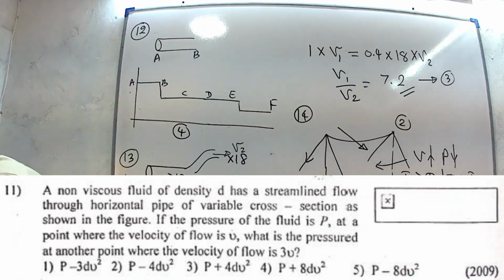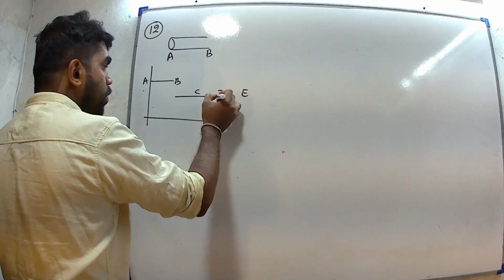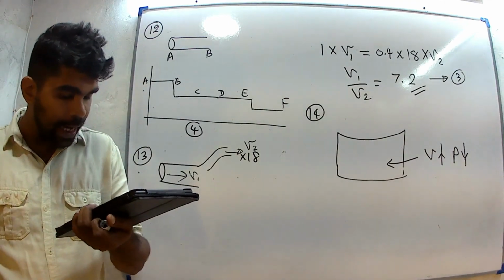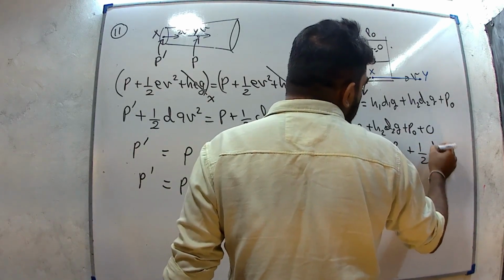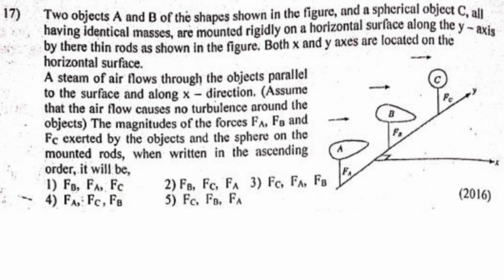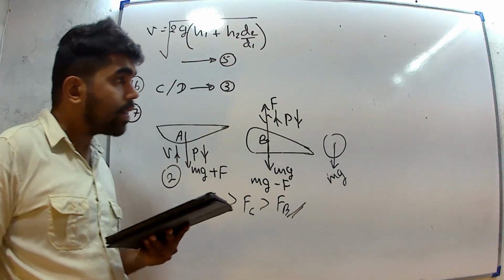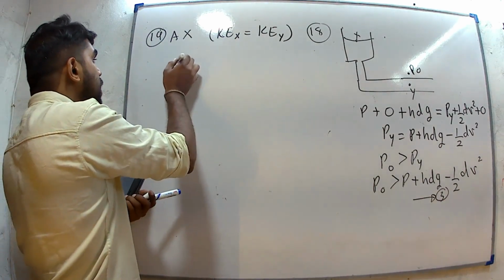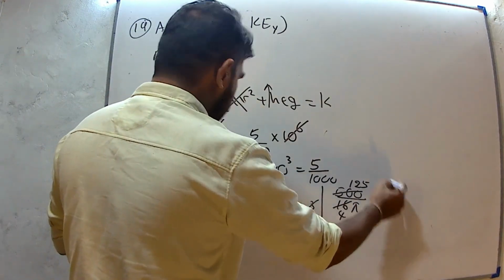Physics | Mechanics| Fluid Dynamics 03| MCQ Discussion | A/L 2009 -2019| English Medium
In this video I'm discussing 10 multiple choice questions in advanced level Physics papers from 2009 to 2019 on the lesson Mechanics(Fluid dynamics) in English.